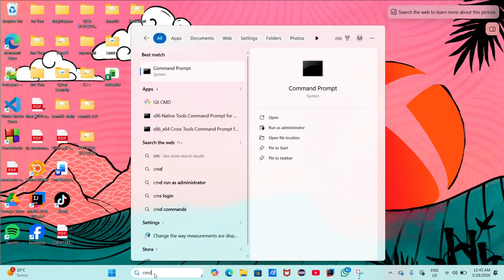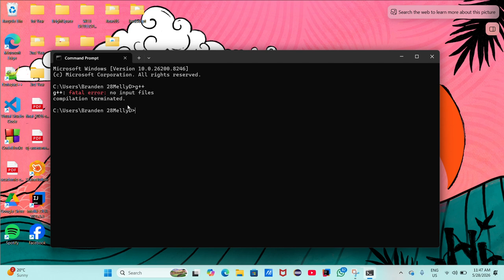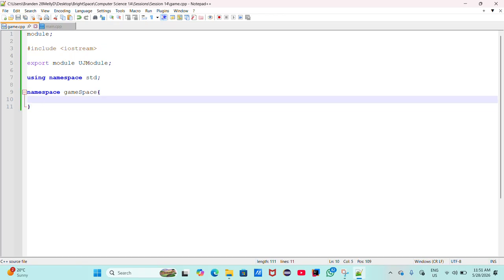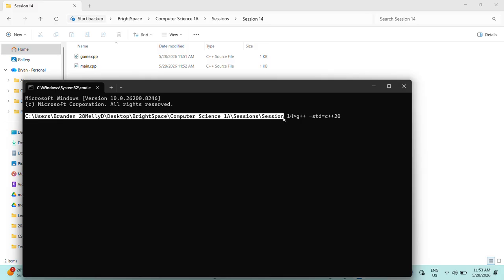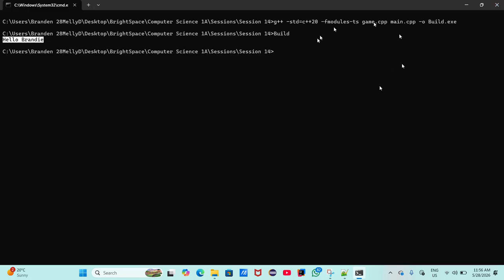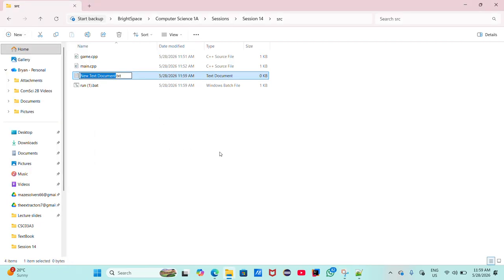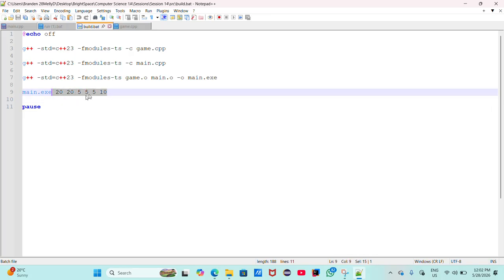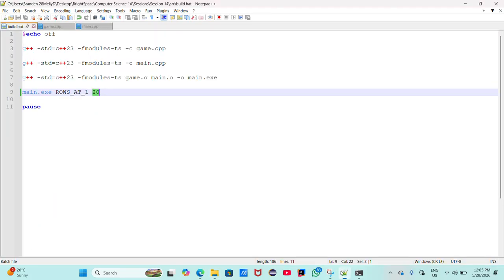HOW TO SET G++ ENVIRONMENTAL VARIABLES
I USED MODULES:

g++ -std=c++20 -fmodules-ts game.cpp main.cpp -o Build.bat

If you a need a tutor in Mathematics, Statistics, Applied Mathematics and Computer Science.
 DM
(Brightspace)